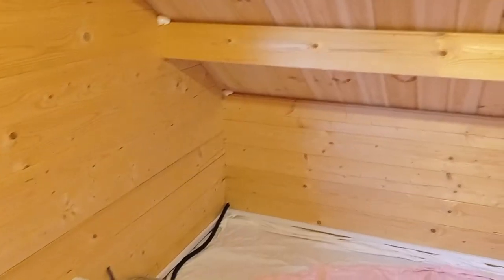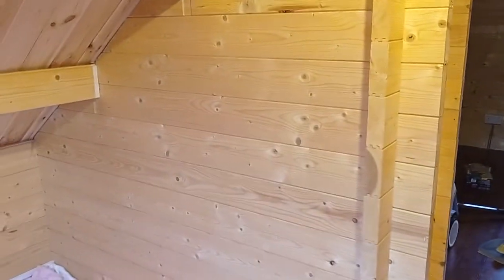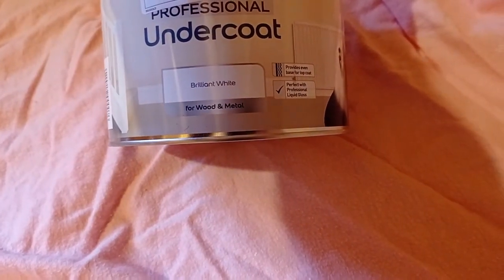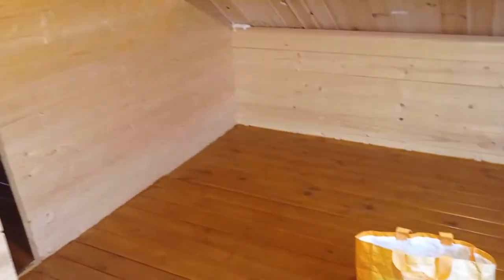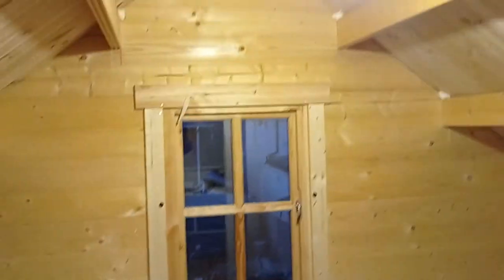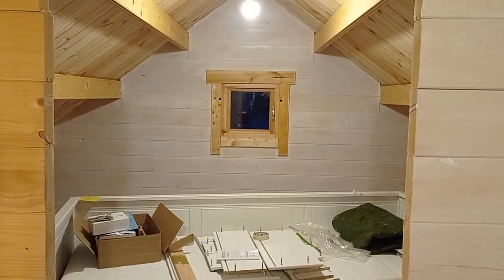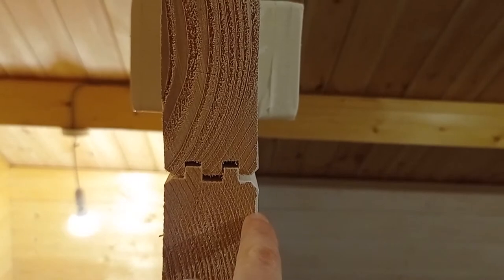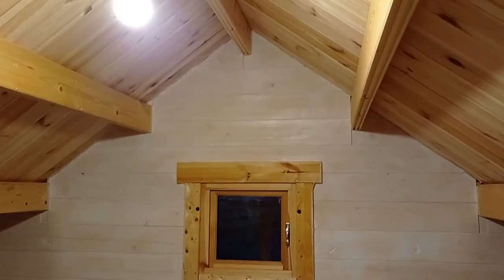Interior log cabin painting Part 1: the undercoat upstairs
In this video I paint the undercoat on all the walls upstairs. I used a Dulux brilliant white undercoat specifically for wood and metal. Took about 4 days over the course of three weeks.
The next video will be adding a matt emulsion over the top.